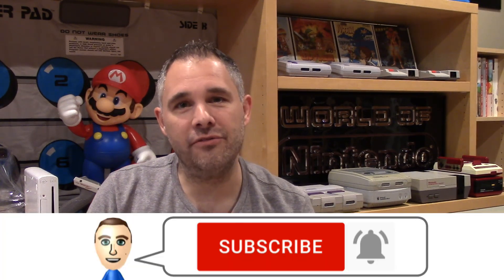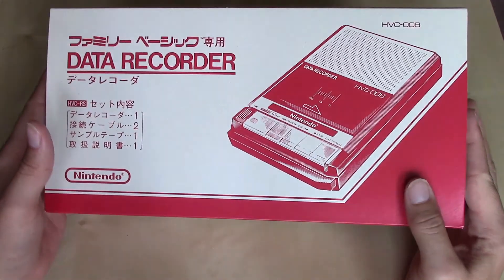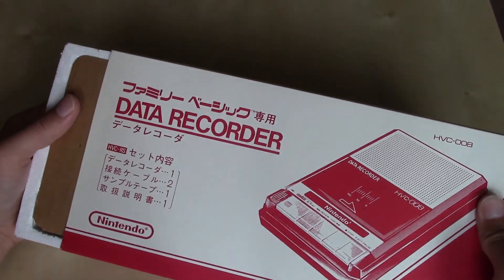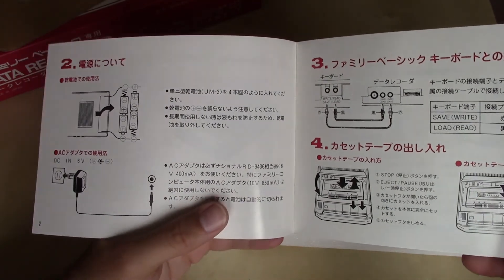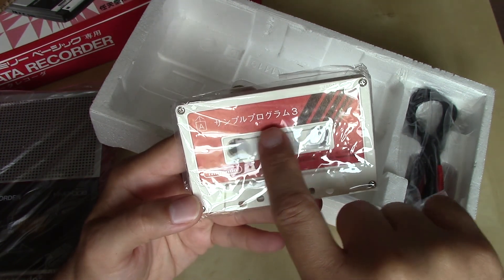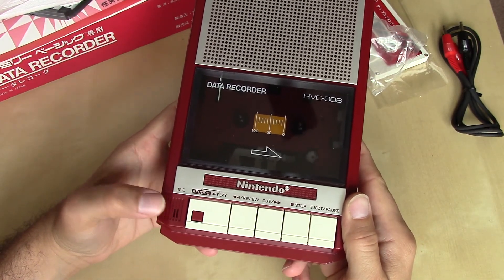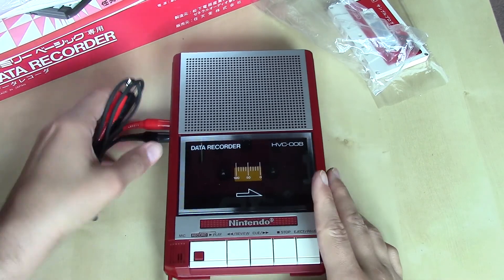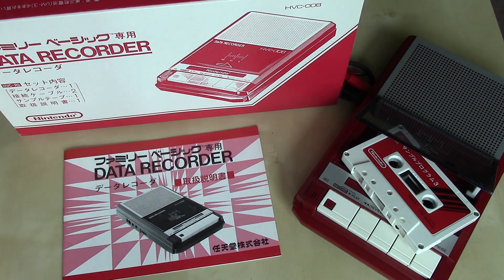Nintendo Unboxed: Famicom Data Recorder (JP ファミリーコンピュータ ディスクシステム) 1984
In the next edition of Nintendo Unboxed, we will take look at the Data Recorder peripheral released for the Famicom in Japan in 1984.